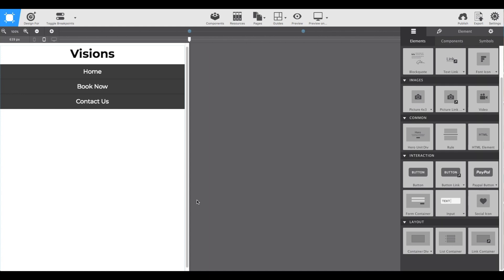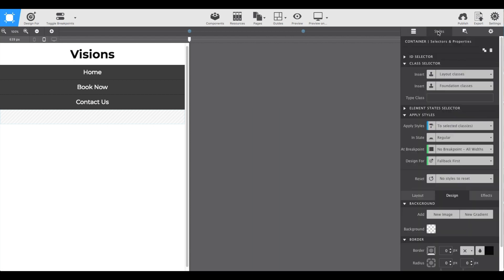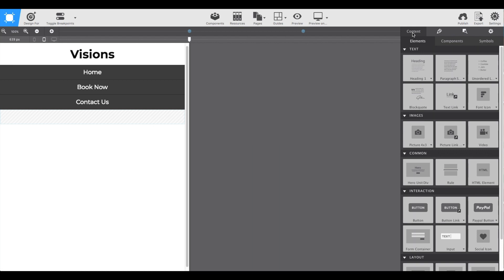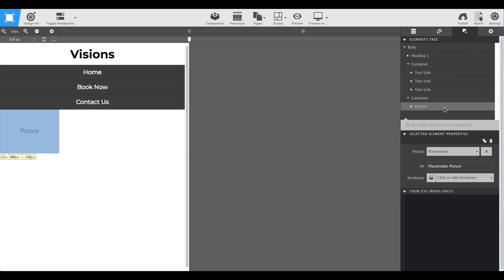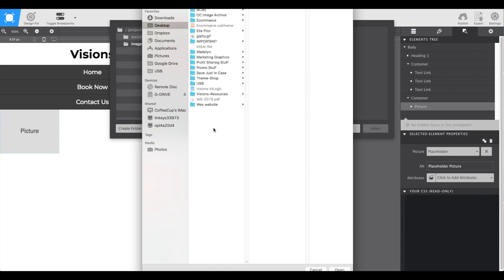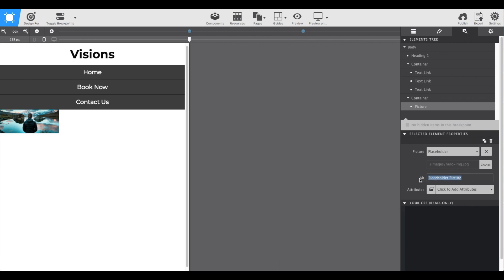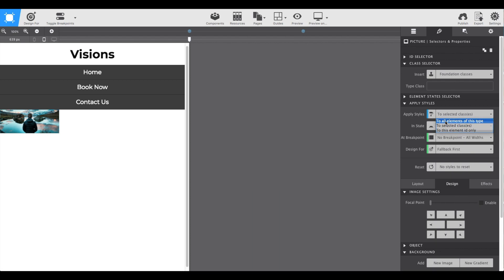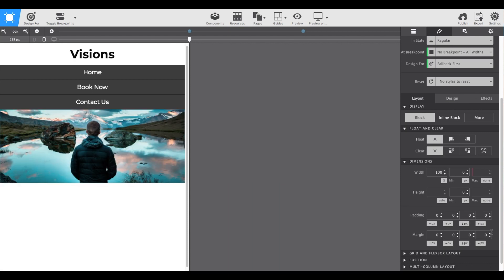Step Three: The Hero Image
Learn how to insert a picture into the project and make it full screen with CSS Grid Builder and Responsive Site Designer V3.